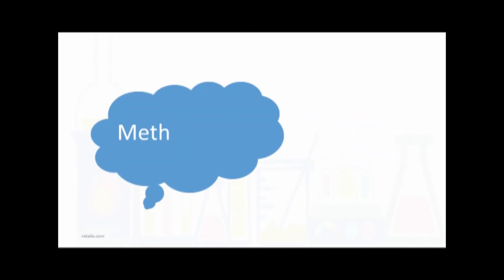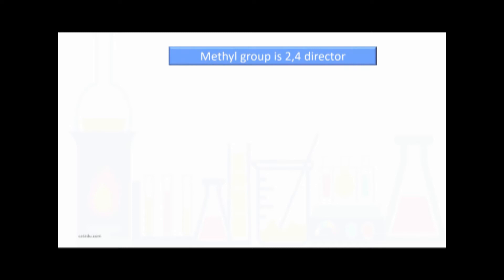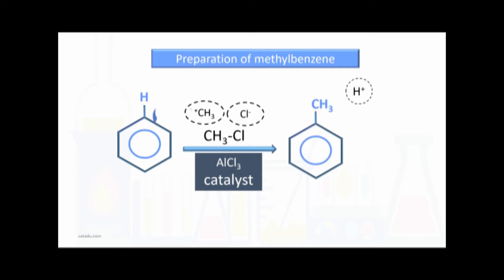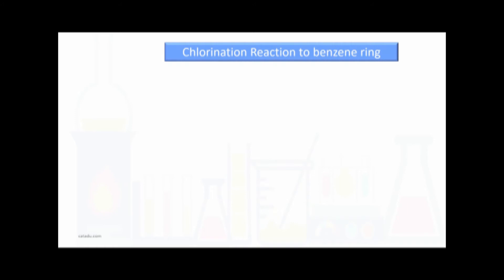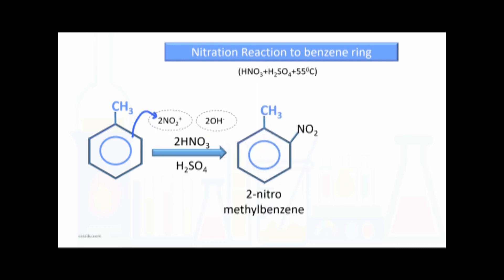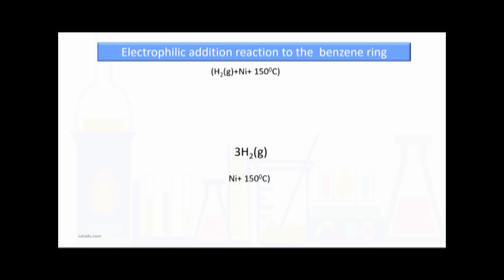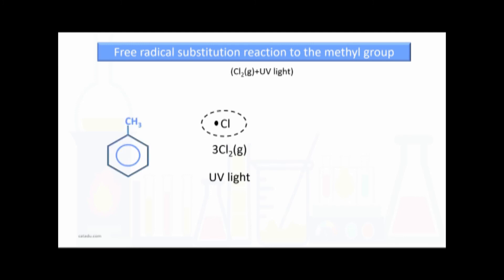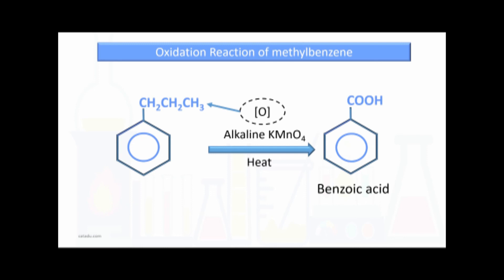MethylBenzene of Cambridge A-Level Chemistry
This video is about MethylBenzene of Cambridge A-Level Chemistry.  All the important points of  MethylBenzene are discussed in the easiest way. Also, the content of this video is according to the syllabus of the Cambridge International  A-Level Chemistry. The main benefit is that anybody can understand this topic easily.